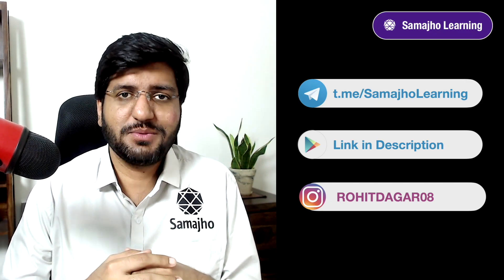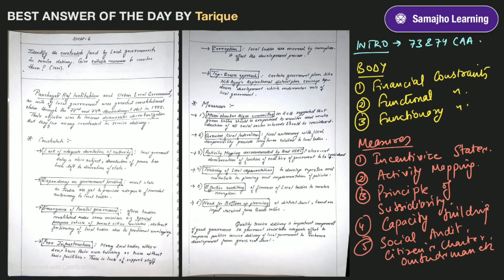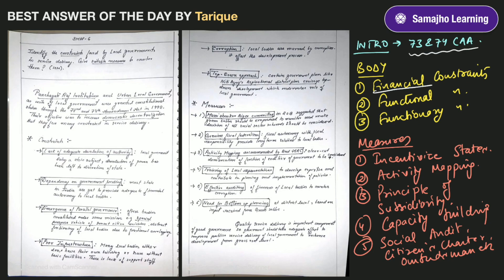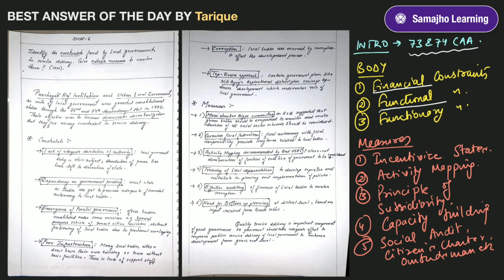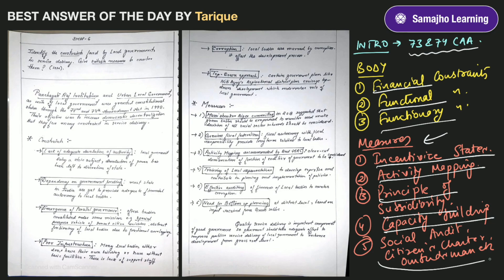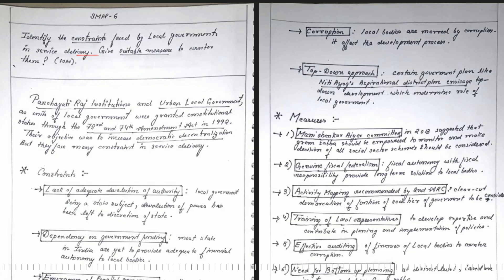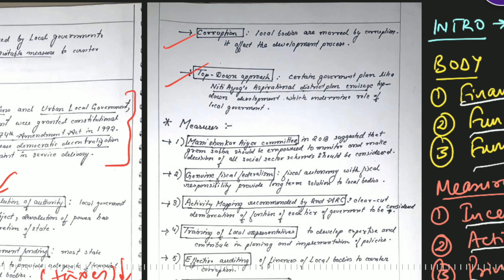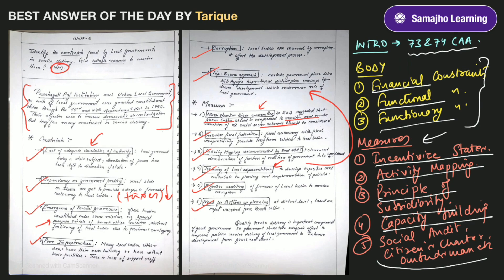SMAP Day 6 | UPSC Answer Evaluation | Constraints faced by Local Governments in Service Delivery